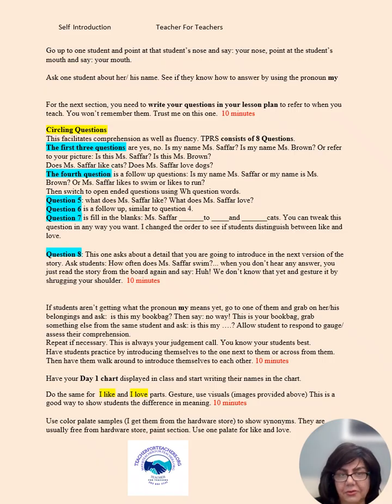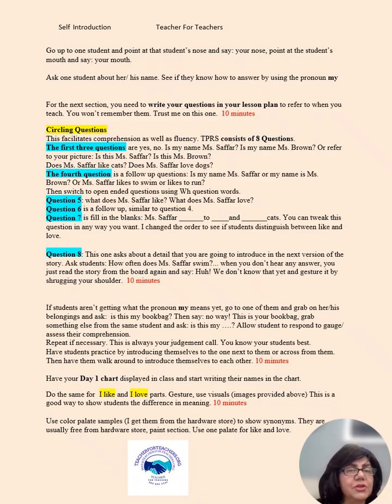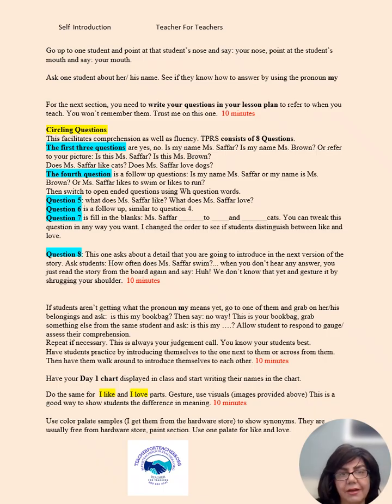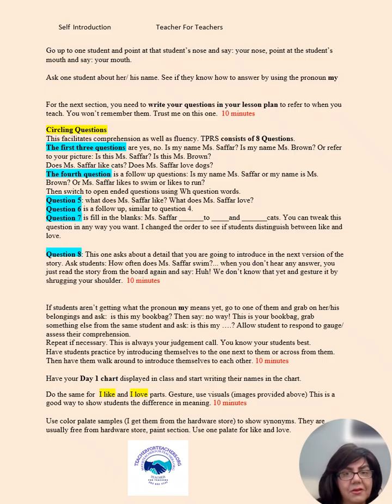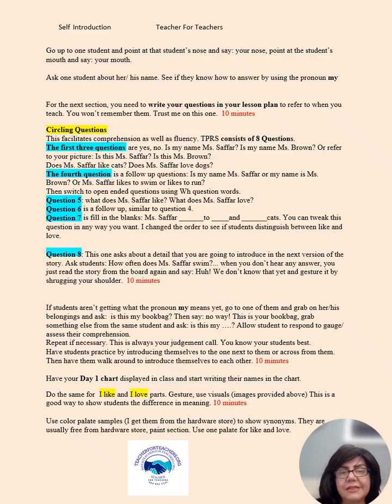Online Course Day 1 of Self Introduction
Detailed lesson on self introduction for the first day of school